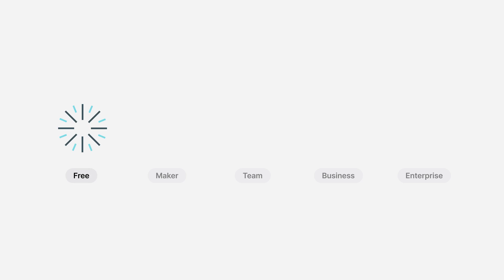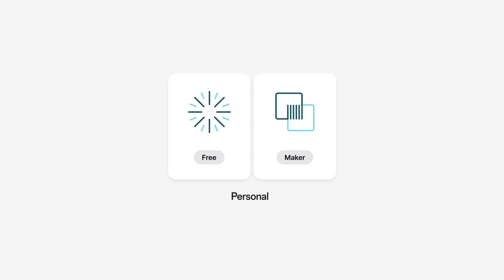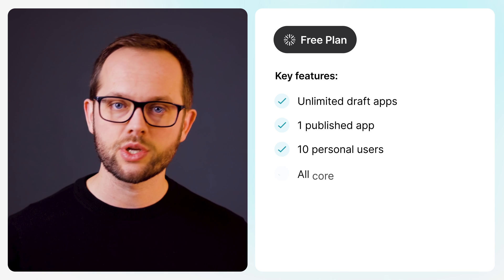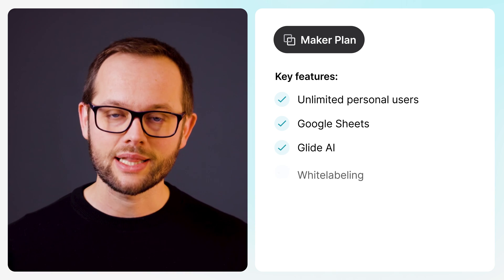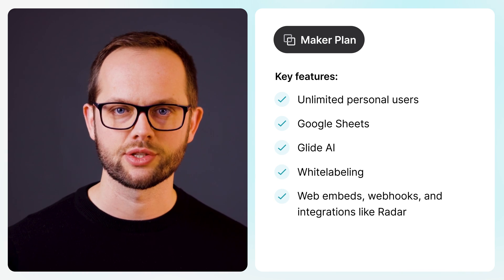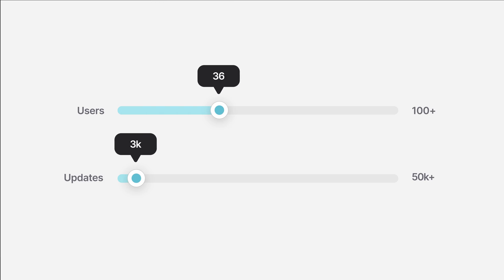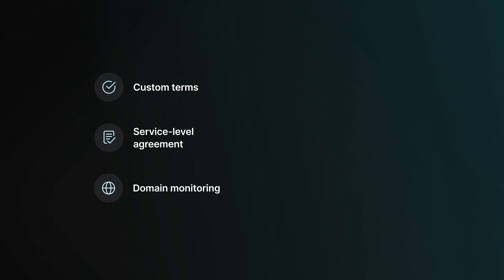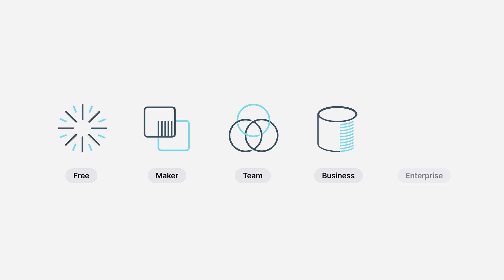Introducing Glide's New Plans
We’re evolving our pricing model to better align with how Gliders create custom software for their needs. Explore our new plans

Glide is on a mission to put the power, beauty, and magic of software development in the hands of a billion new creators. We started our journey five years ago; since then, over a million teams have built custom apps using Glide. In that time, the needs of our customers have evolved.

We’ve thought about what that evolution means and absorbed the generous feedback we’ve been given. The needs our customers have communicated to us have guided this process.

The result is a pricing model that better reflects how users become successful with Glide:
✔️ Free plan to explore Glide’s core features
✔️ Maker plan to prototype business ideas, or run an app for your community or school
✔️ Team plan to turn spreadsheets like Excel and Airtable into collaborative tools for your team
✔️ Business plan for your company to build powerful software on top of databases
✔️ Enterprise plan to deploy and scale custom tools across your entire organization

We can't wait to see what you'll build.